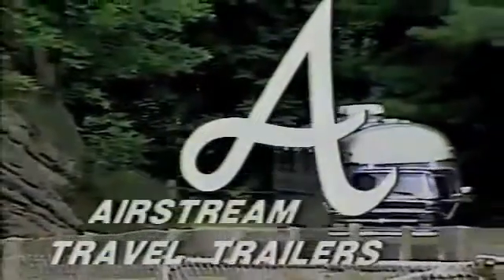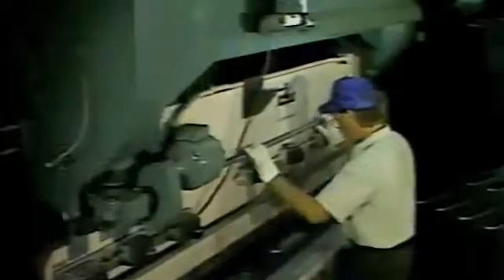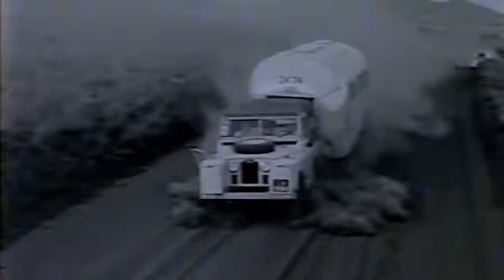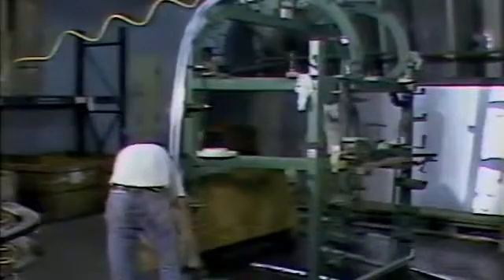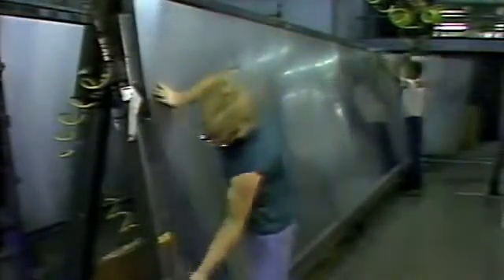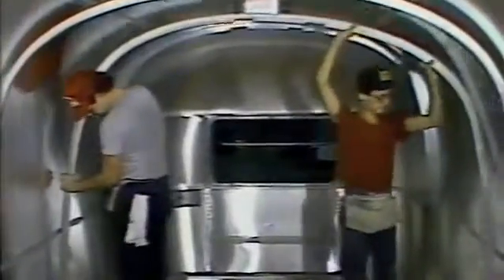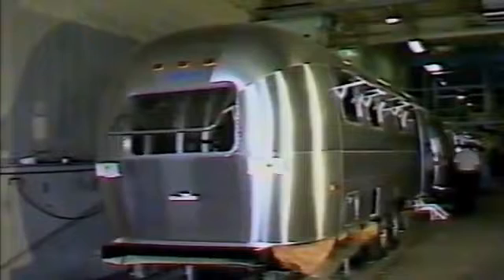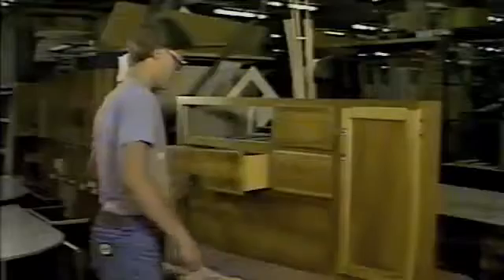Vintage Airstream Excella Travel Trailer Fory Production 1980's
This video was converted from VHS and posted to share with the Airstream community. The video highlights the .

Videos profiling the Airstream fory including tours.